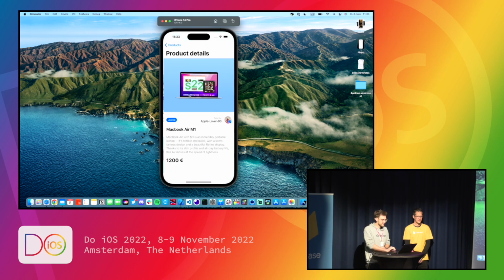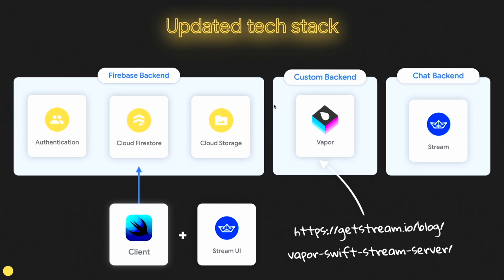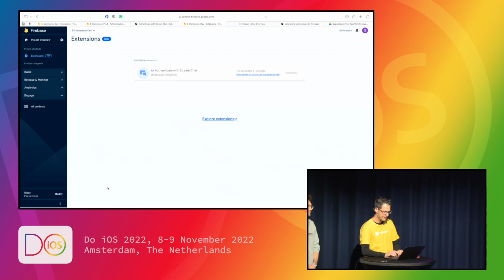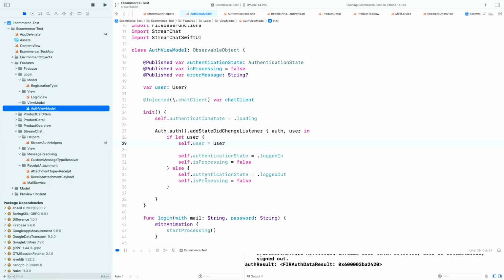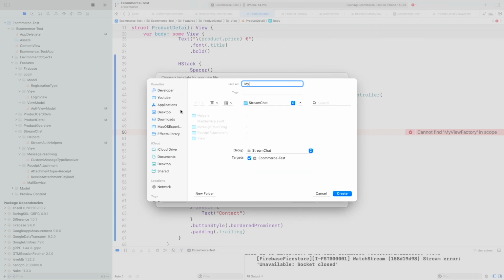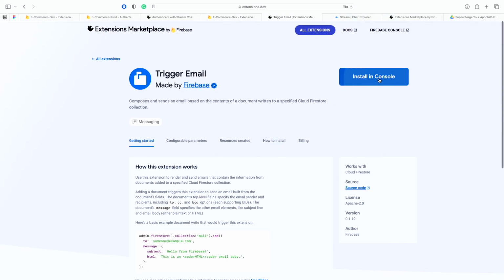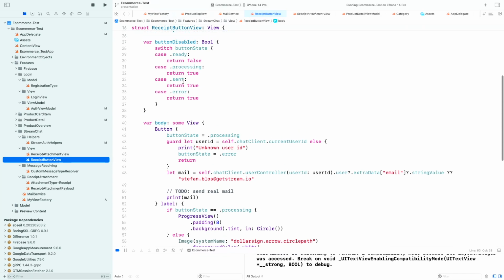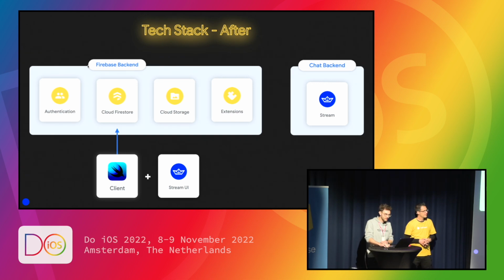Supercharge your app with Firebase and Stream - Stefan Blos and Peter Friese - Do iOS 2022 (English)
In this talk Peter and Stefan take a look how you can enhance your application with the power of Firebase and Stream. Specifically they will talk about how you can leverage the power of Firebase Extensions to give your applications superpowers with pre-built enhancements to the Firebase ecosystem.